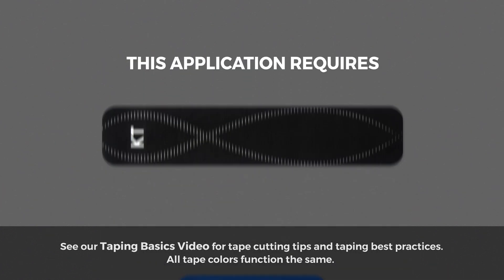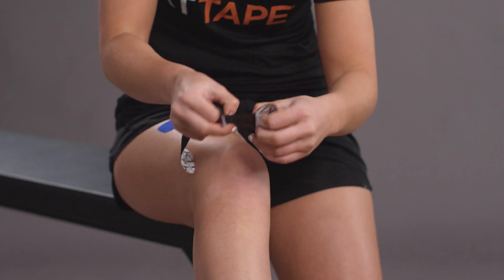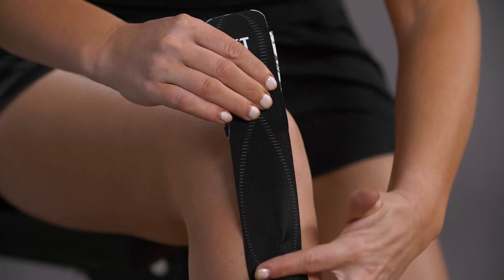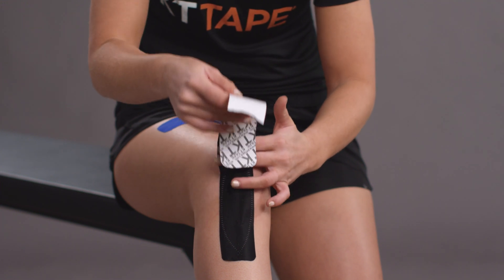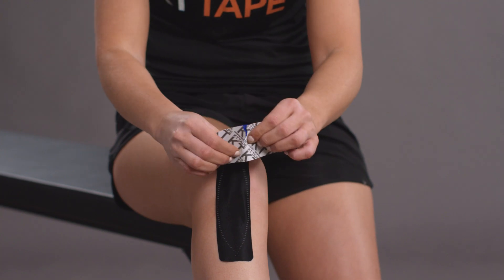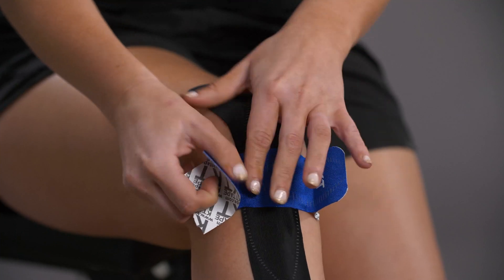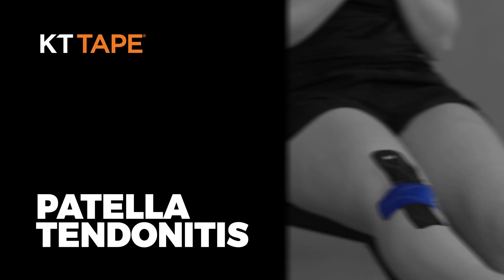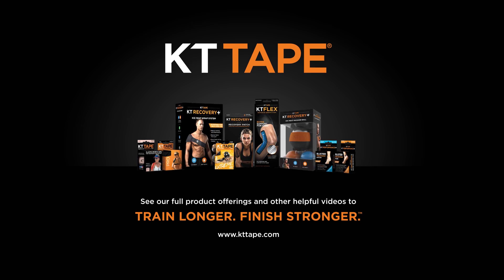Kako namestiti kineziološki trak KT Tape na skakalno koleno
V videu pokažemo aplikacijo, ki se lahko uporabi v primeru skakalnega kolena.

Skakalno koleno, latinsko tudi patellar tendonitis je vnetje patearnega ligamenta, ki veže pogačico z golenico. Povzročijo ga majhne poškodbe tetive, najpogosteje prizadene športnike, ki pogosto delajo hitre in eksplozivne gibe, veliko skačejo, se nenadno ustavljajo… na primer odbojka, košarka, tenis…

Prikazana KT Tape aplikacija daje kolenu stabilnost ter pospeši cirkulacijo in celjenje tetive. NCBI knjižica navaja, da raziskave zadnjih 40 let nakazujejo na to, da je skakalo koleno posledica degenerativnih sprememb, zato svetujemo obisk fizioterapevta in/ali magnetne stimulacije.

Znanstvene raziskave so pokazale, da kineziološki trakovi lahko učinkovito zmanjšujejo bolečine, vendar ni kliničnih dokazov za vse poškodbe. Prenehajte z uporabo na razdraženi ali vneti koži. Tehnike nanosa so namenjene izključno za izobraževalne namene. KT Tape trakovi niso nadomestilo za profesionalno medicinsko oskrbo. Bolniki z rakom naj ne uporabljajo KT Tape trakov, ker lahko posegajo v zdravljenje.